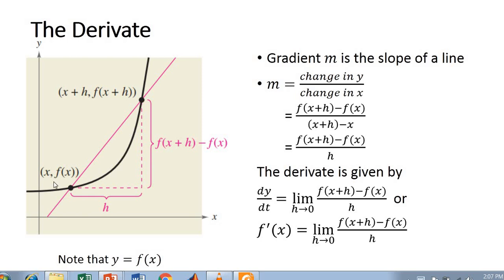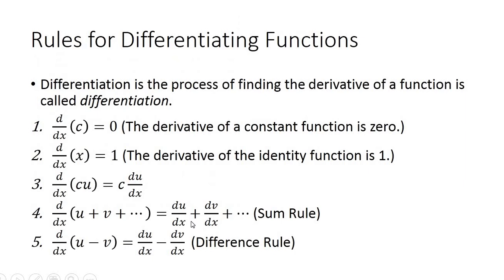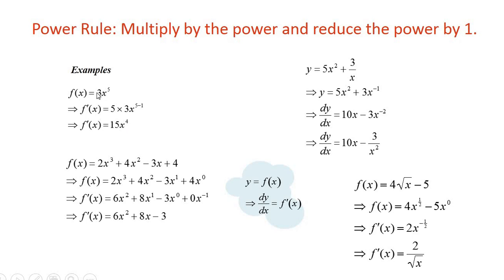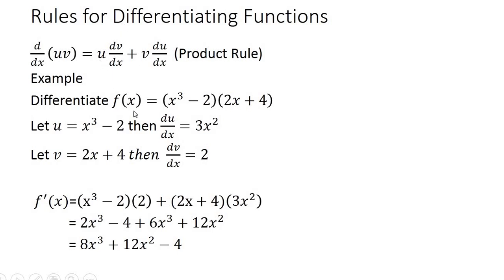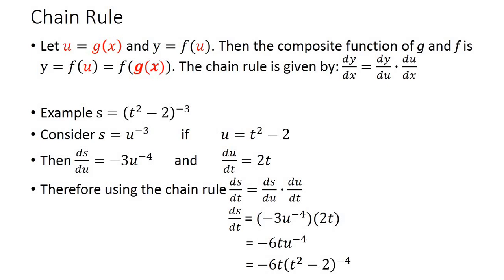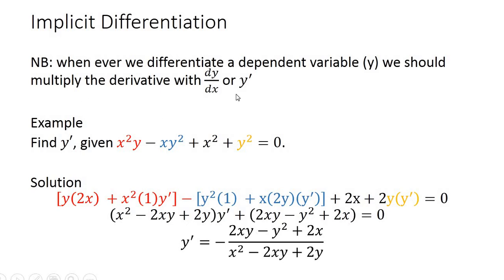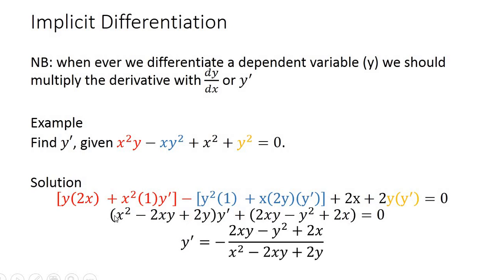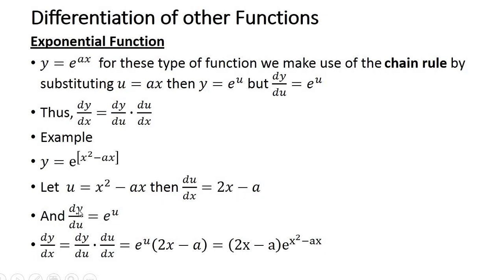MATH 171 3 Derivative